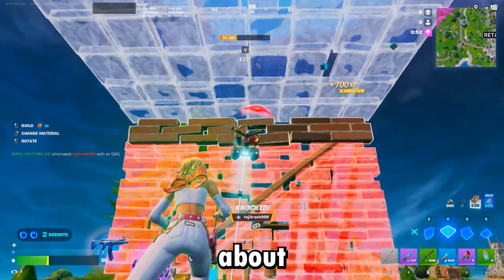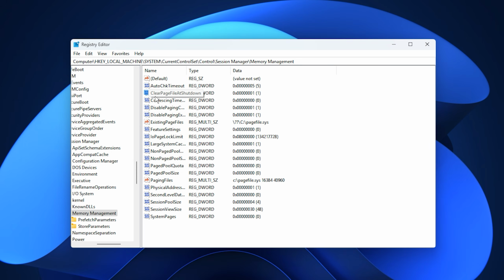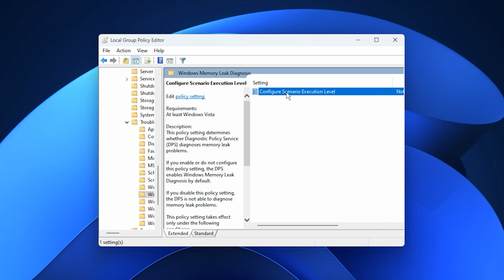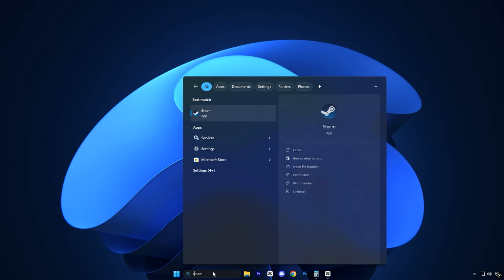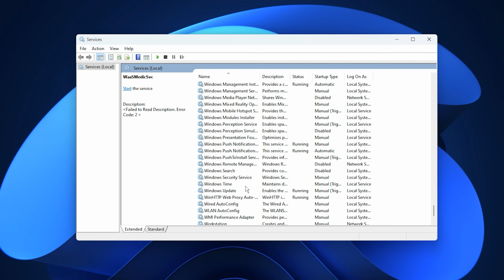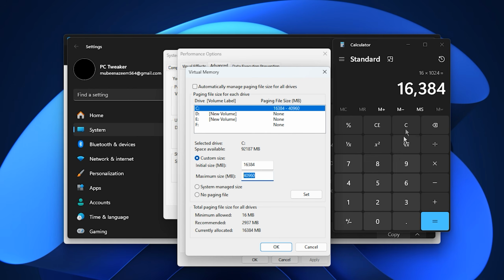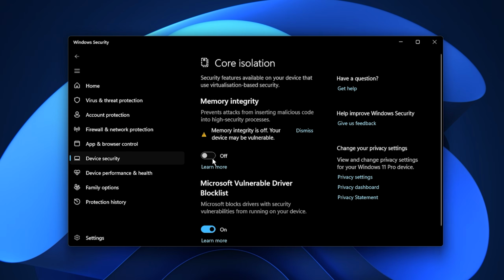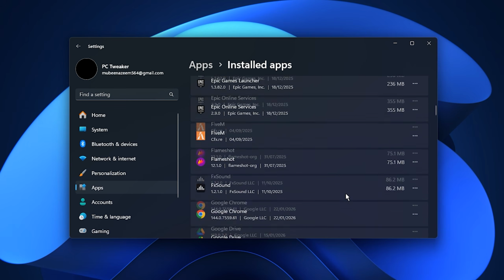Your RAM Is KILLING Your FPS – Fix Stutters & Boost Performance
Tired of game stutters, lag spikes, and low FPS? The problem might not be your GPU or CPU—it’s your RAM. In this Ultimate RAM Optimization Guide, I’ll show you how to permanently fix stuttering and boost gaming performance by optimizing your system memory.

Most gamers ignore RAM, but in 2026, it’s the #1 cause of performance issues in games like Call of Duty: Warzone, Elden Ring, Cyberpunk 2077, and Fortnite. I’ll walk you through safe, step-by-step tweaks to reduce latency, improve responsiveness, and unlock hidden FPS—without spending a dollar.

Title: Your RAM Is KILLING Your FPS – Fix Stutters & Boost Performance

Regedit: Computer\HKEY_LOCAL_MACHINE\SYSTEM\CurrentControlSet\Control\Session Manager\Memory Management

Video Chapters:
0:00 -  Ultimate RAM Optimization Guide
0:25 - Step 1: Optimize Windows Page File Setting
2:09 - Step 2: Disable Windows Memory Leak Diagnostics
3:51 - Step 3: Fix Lag & Ping with Gear Up Booster
5:15 - Step 4: Disable Windows Search & SysMain Services
6:40 - Step 5: Manually Configure Page File Size
9:05 - Step 6: Disable Memory Integrity
10:10 - Step 7: Disable Startup & Background Apps
11:14 - Outro